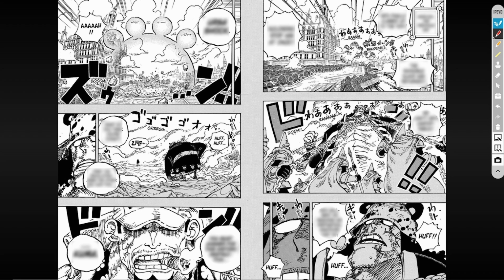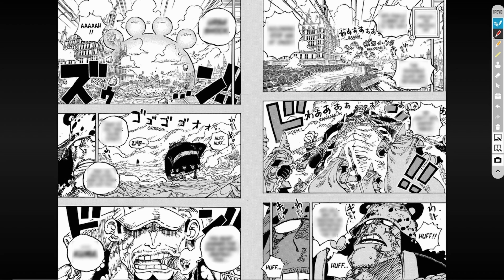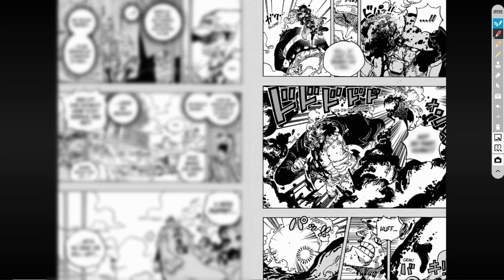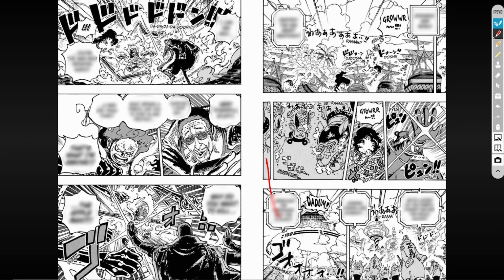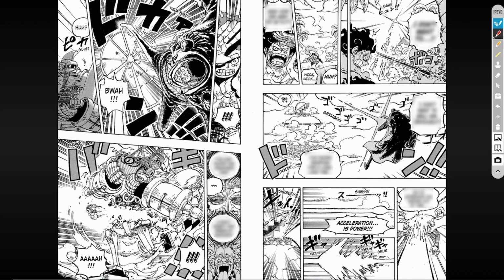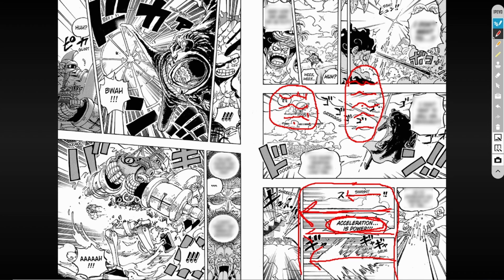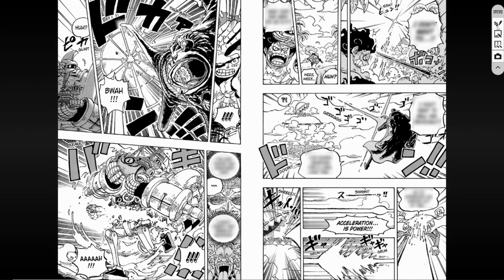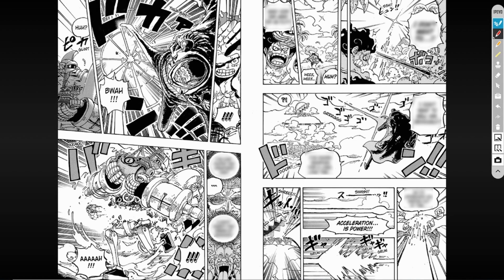One Piece Paneling Dojo: Chapter 1092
Review and analysis of the paneling and visual storytelling in select pages from One Piece Chapter 1092. I started blurring speech bubbles so like come on. Shueisha pls don't nuke me I just wanna talk about why this series is so great.

This one went a little smoother than last week's, but I still feel like I could speak more efficiently and cut some of the fat. Hope people enjoy.